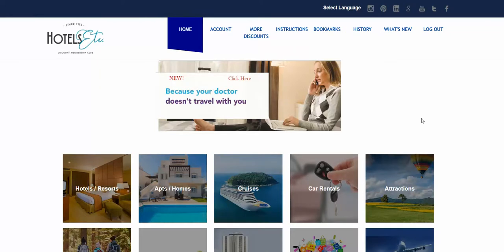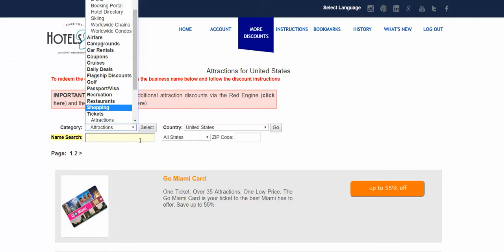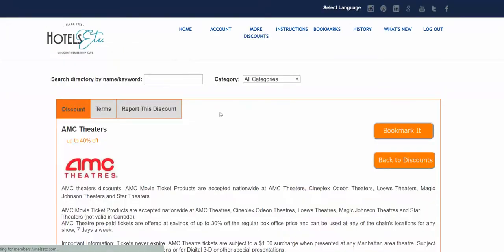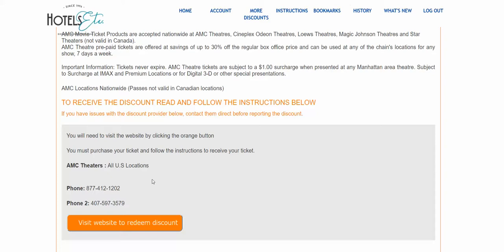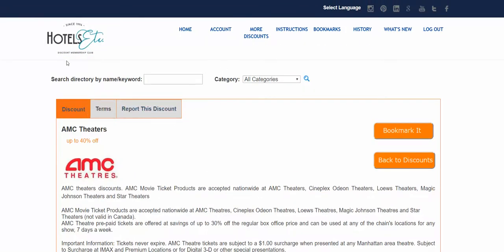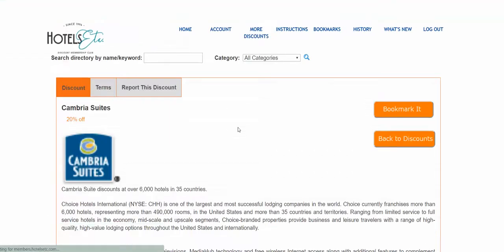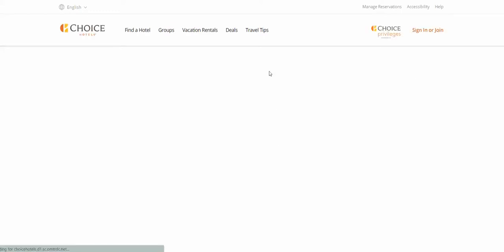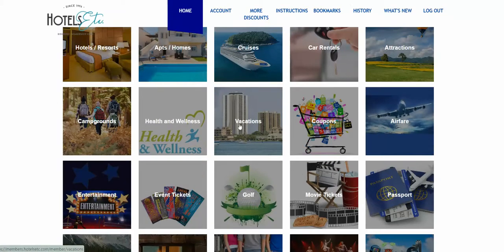how to use discount directory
How to use Hotels Etc. discount directory.